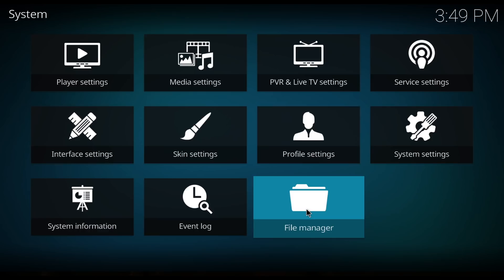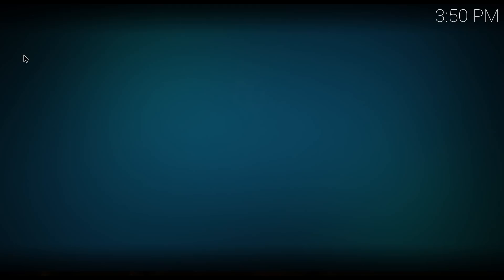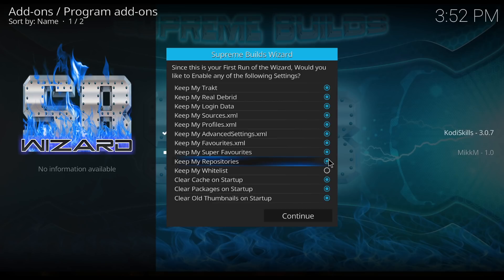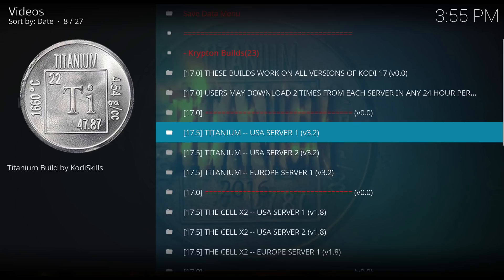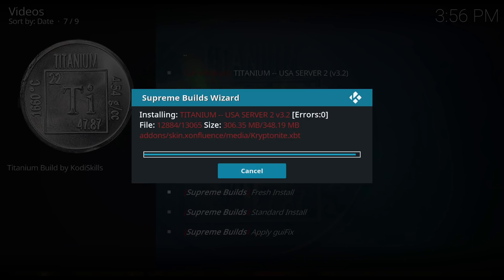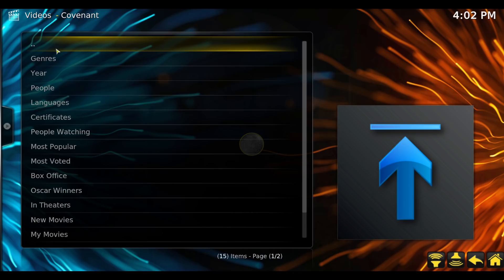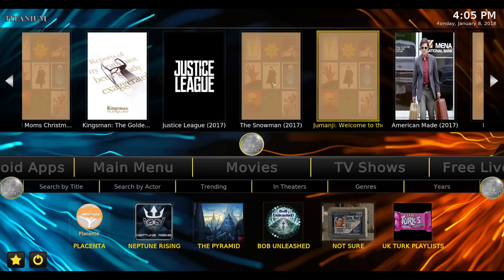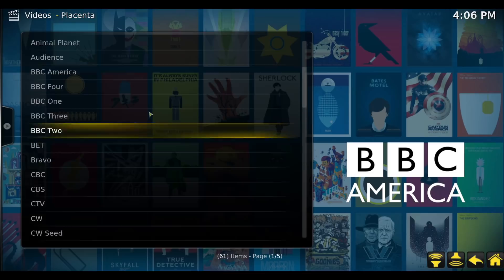TITANIUM 2018 🥇THE BEST BUILD IS BACK WITH AN UPDATE! EXTENDED TUTORIAL | TITANIUM BUILD v3.2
TITANIUM BUILD v3.2 for 2018 | THE BEST KODI BUILD IS BACK WITH AN UPDATE! EXTENDED TUTORIAL | BEST KODI BUILD 2018 | HOW TO CUSTOMIZE YOUR BUILD
Supercharge titanium build